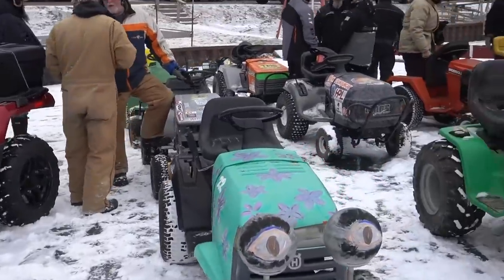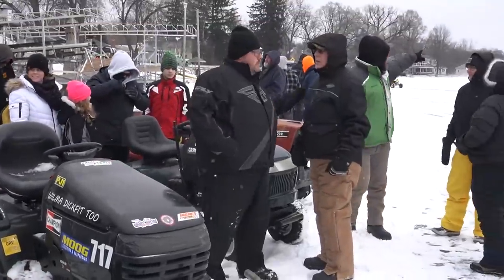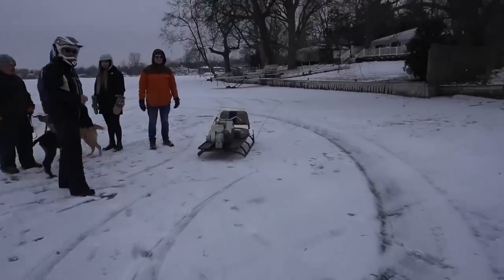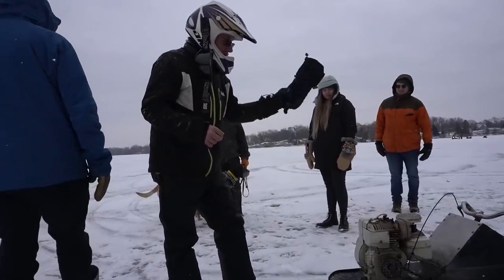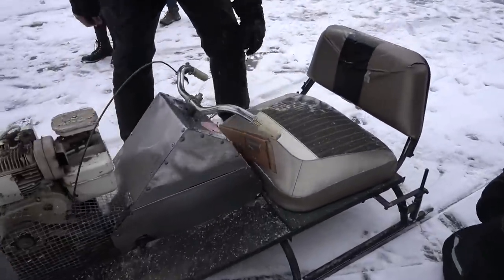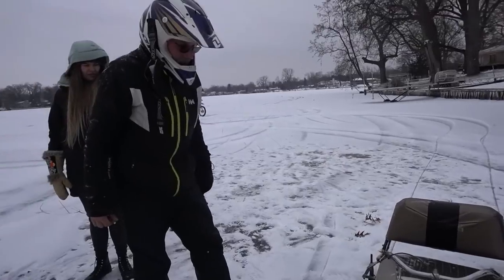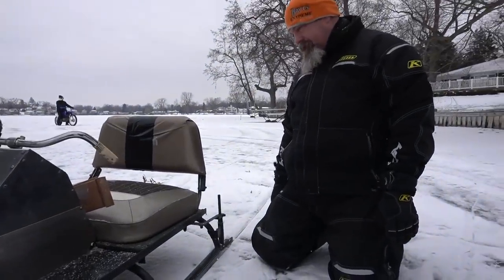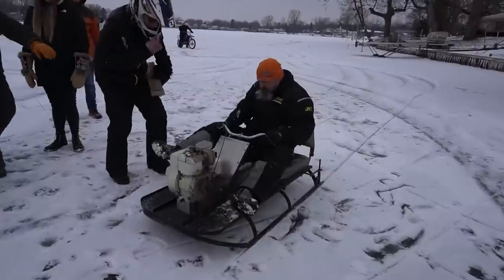Lawn Tractor Carnage on the Ice in a Double Figure 8 Race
Fun on the ice, with lawn tractors? Winters long and tractors are cheap and the ice is thick. Time for the permafrost 2.0. I also get to take a 1950s saw blade powered sled for some laps..